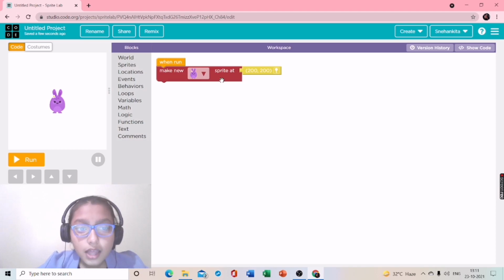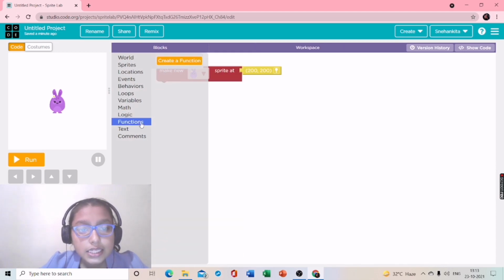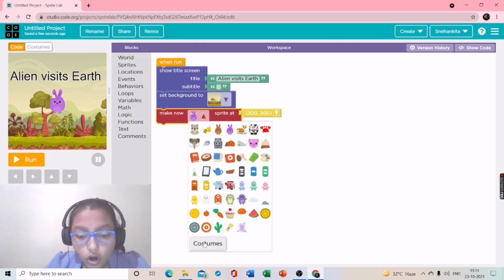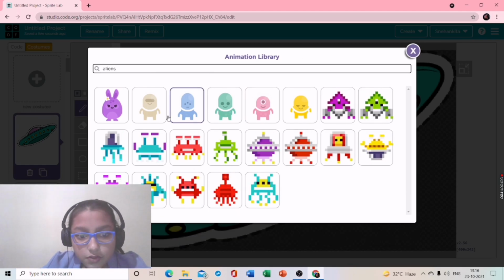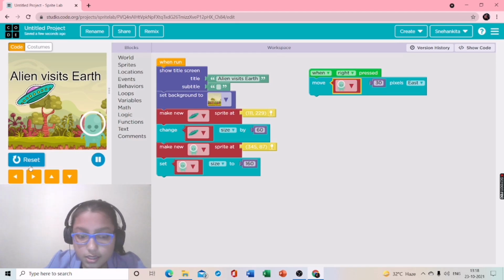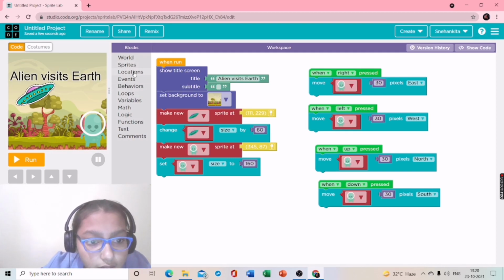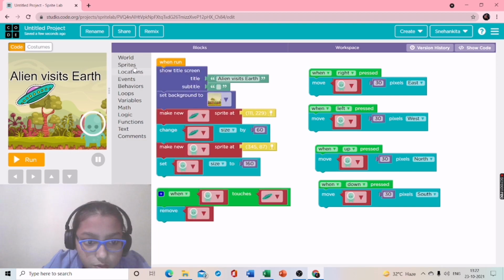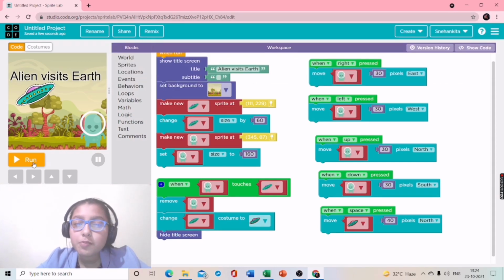Free coding for kids..